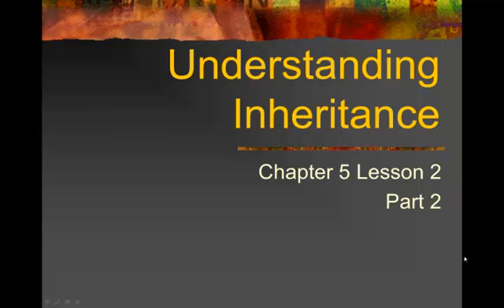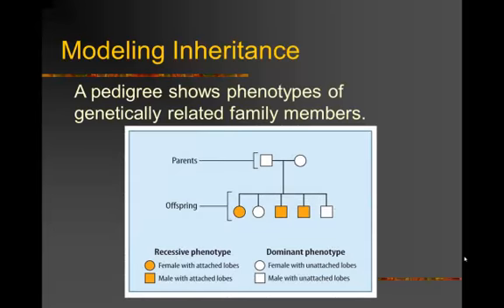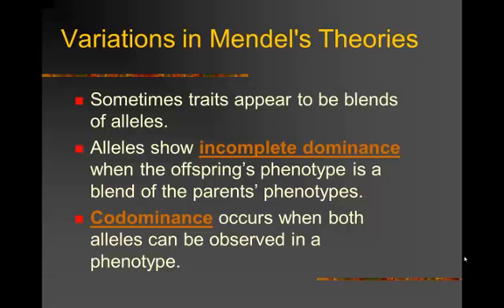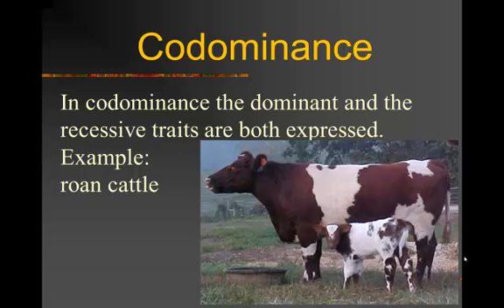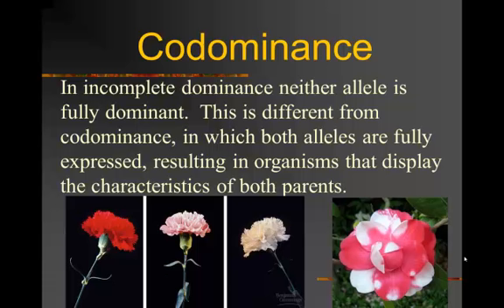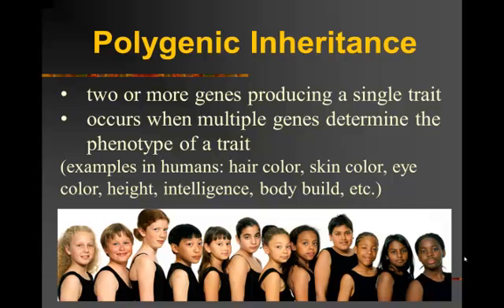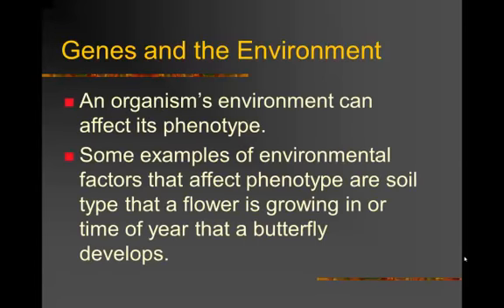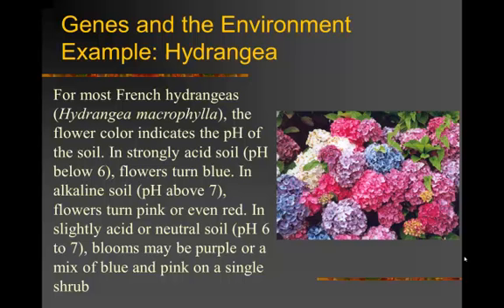C5L1 part 2 lesson continueing understanding inheritance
modeling of traits and variations in Mendel's theories